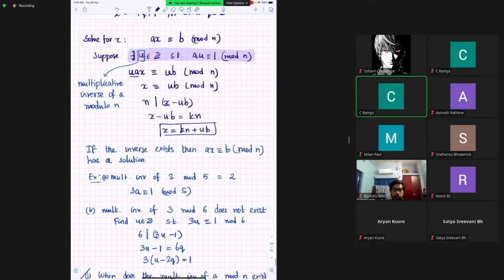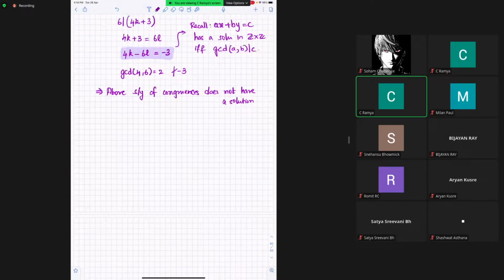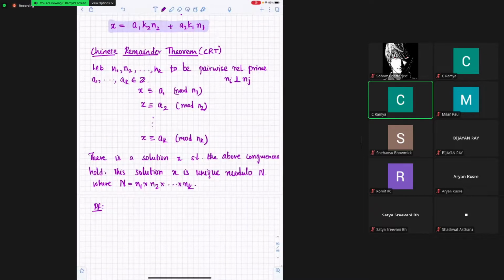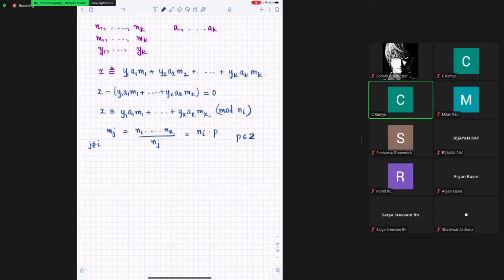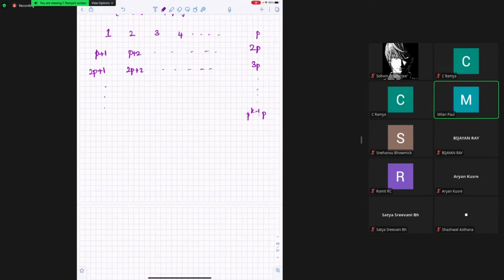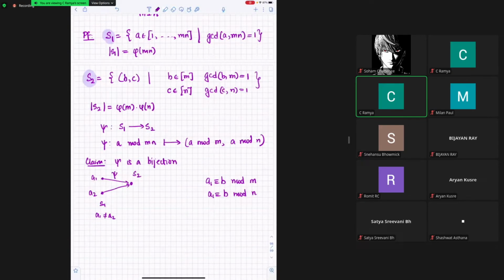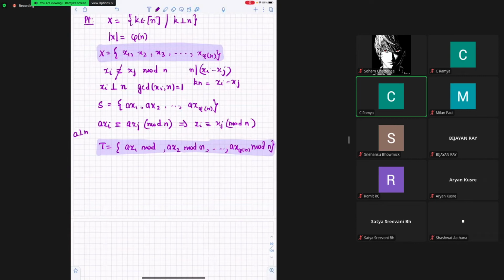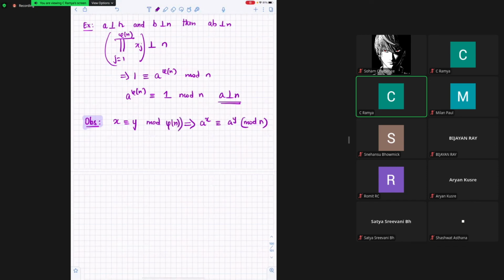Discrete Mathematics - Lecture 24 - Partha Mukhopadhyay & C. Ramya - 26.04.22